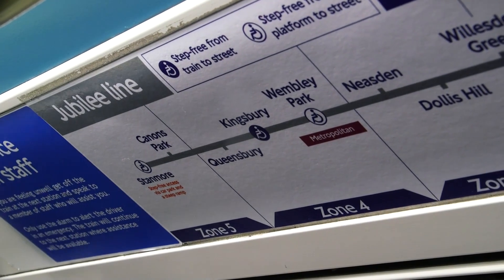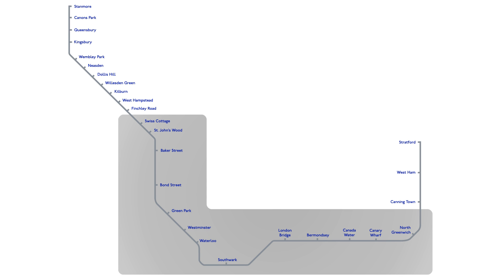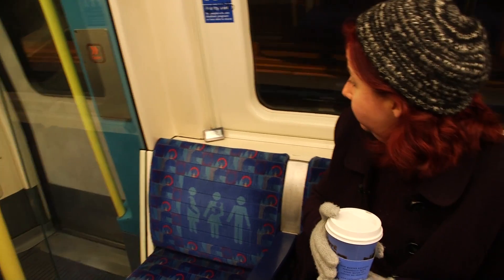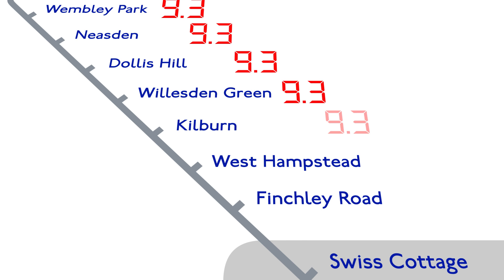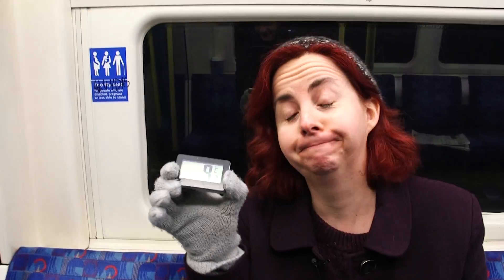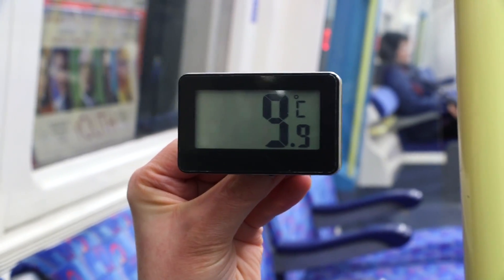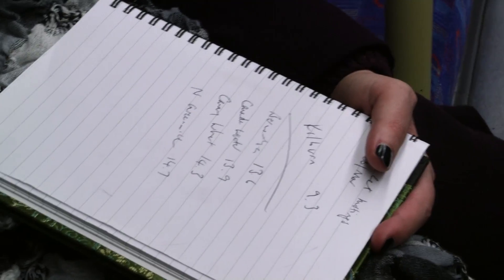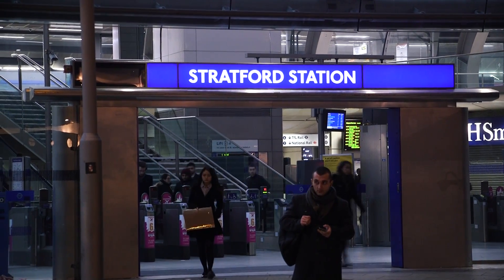How Warm Is A Tube Train In Winter?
We sent out Rachel with her trusty thermometer to see if a tube train really does warm up when it goes underground...

If anyone want to get a thermometer and measure the temperatures of other tube lines in the winter, don't let us stop you!